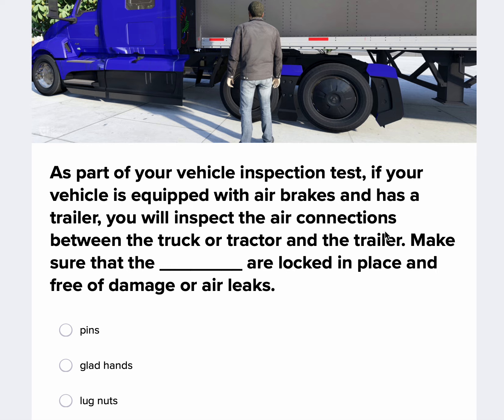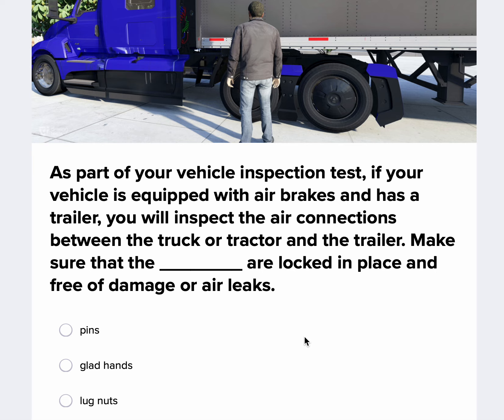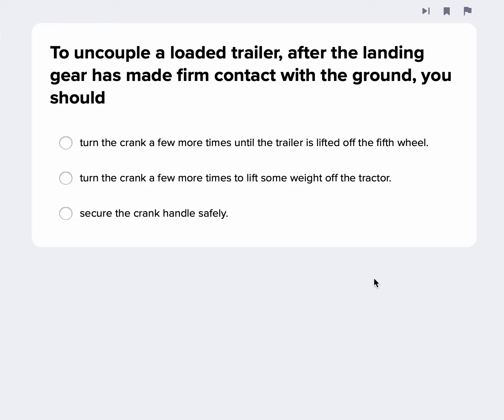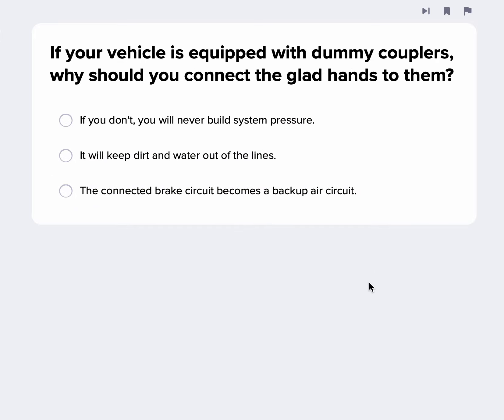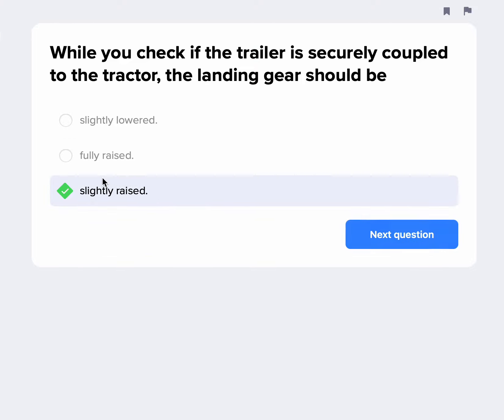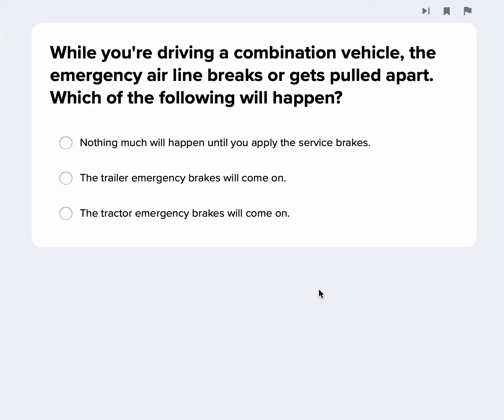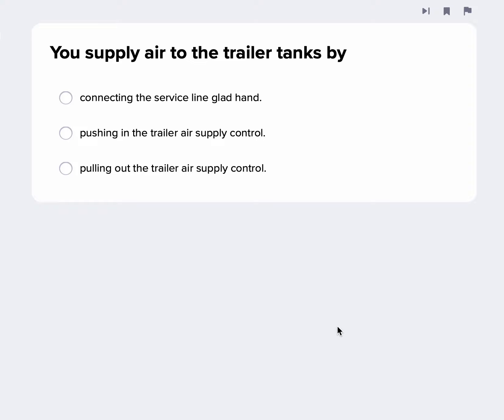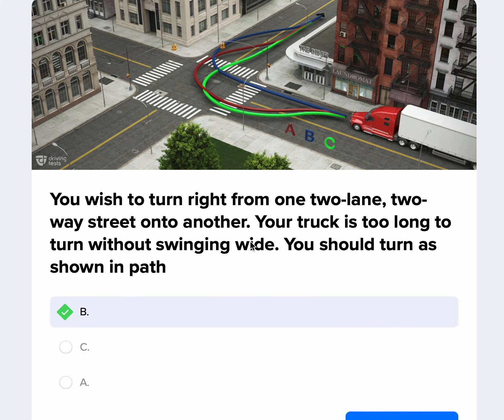CDL Combination Vehicles Practice Test - 2024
Here is a practice test done by Certified Instructor Josh on CDL Combination Vehicles.  For the full CDL combination vehicles online training please

Also check out air brakes training here!